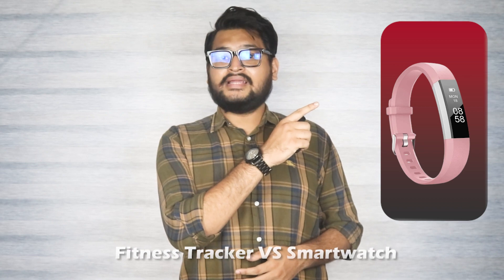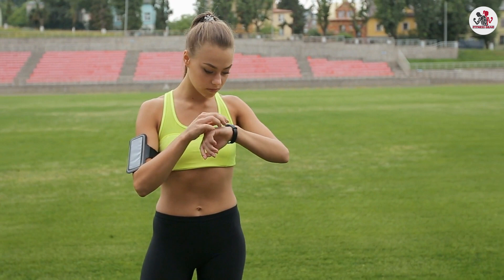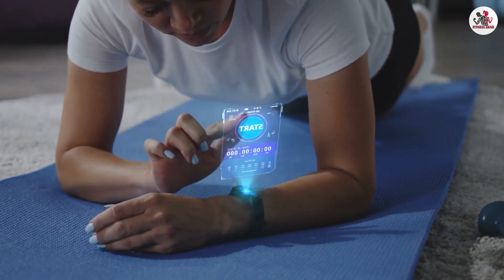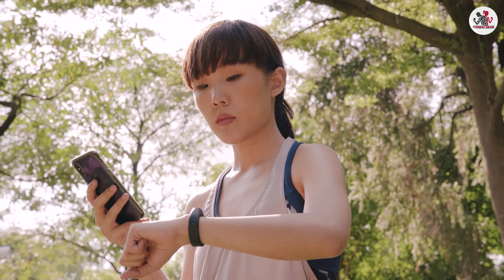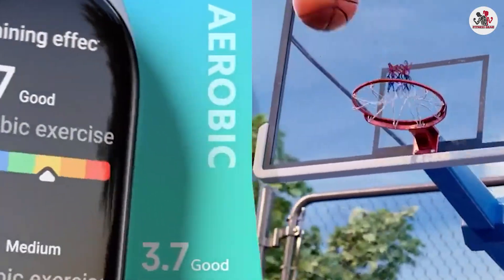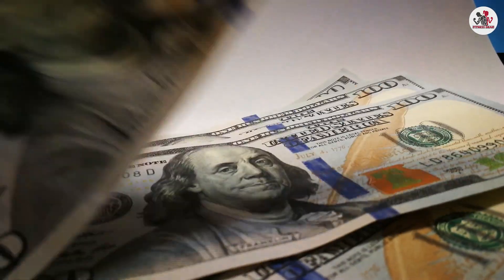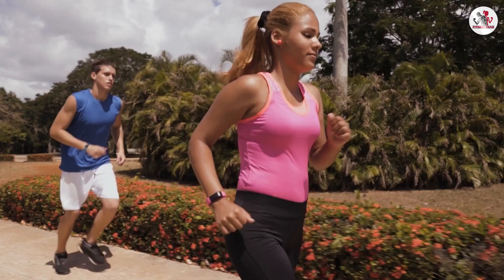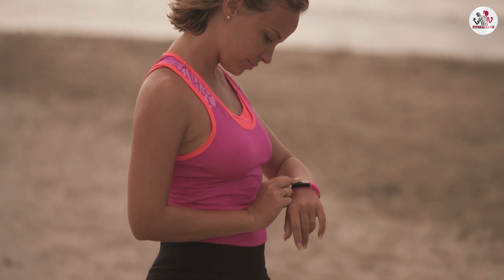Fitness Tracker vs Smartwatch: Making the Right Choice for Your Lifestyle!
🔍 Confused between a Fitness Tracker and a Smartwatch? 🤔 Watch this in-depth comparison to discover which wearable is best suited for YOUR needs and lifestyle! 🏃‍♂️📱 We break down the key differences, features, and benefits of both devices, helping you make an informed decision. From health tracking to notifications, find out which wearable tech will be your perfect companion. ⌚🏋️‍♀️ Don't miss out on this essential guide before you buy! 🛍️💡